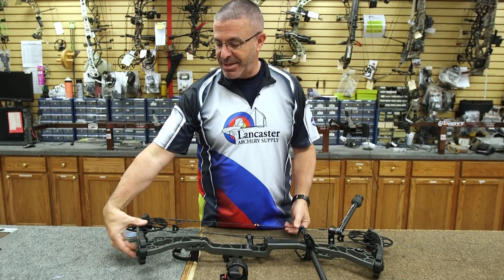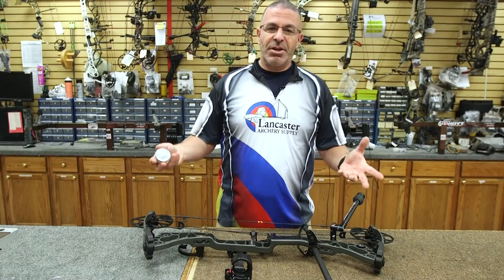Bowhunting How-to: End of the year maintenance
P.J. Reilly walks through some end-of-hunting-season maintenance chores bowhunters should do to make sure their bows remain in proper working condition.